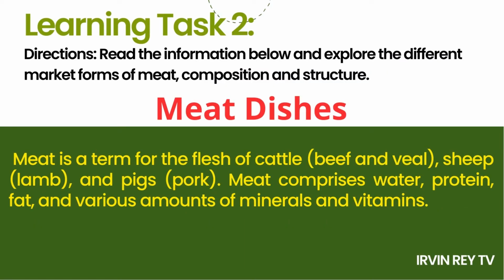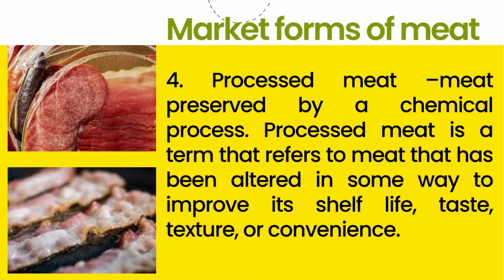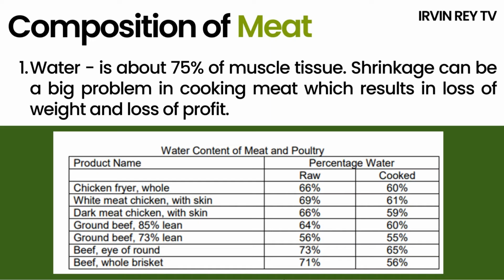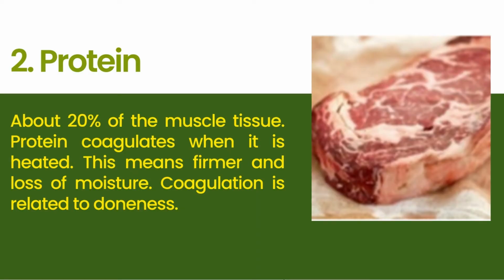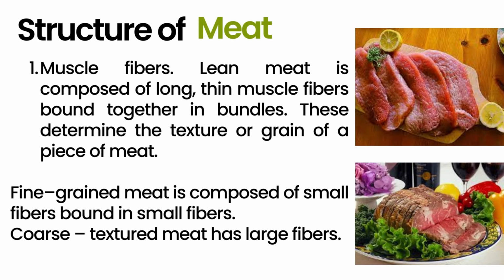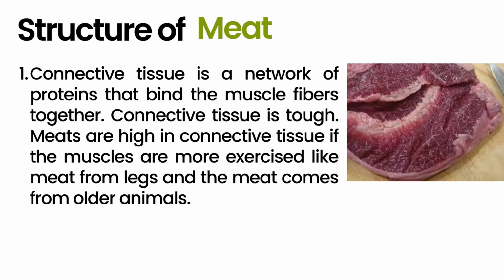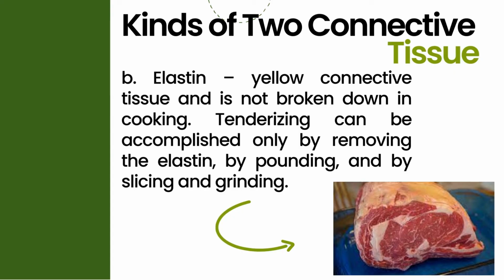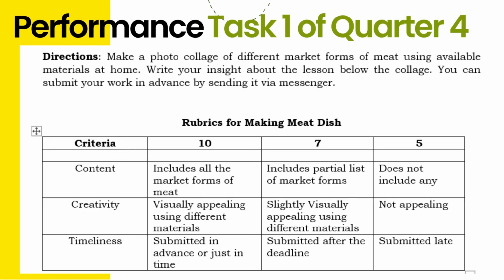cooking TLE 10 QUARTER 4–WEEK 1: COOK MEAT CUTS Market forms, Composition, and Structure of Meat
TLE 10 QUARTER 4–WEEK 1: Market forms, Composition, and Structure of Meat
MELC: Identify the market forms, composition, and structure of meat
Objectives:
1. Identify the market forms of meat.
2. Enumerate the structure and composition of meat.
3. Value the importance of acquiring knowledge on meat composition to produce quality meat products.